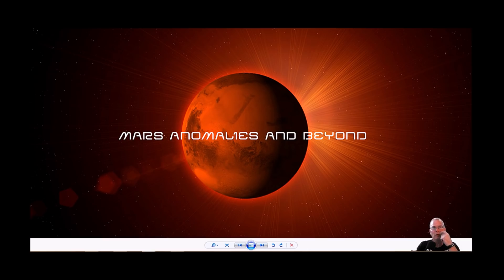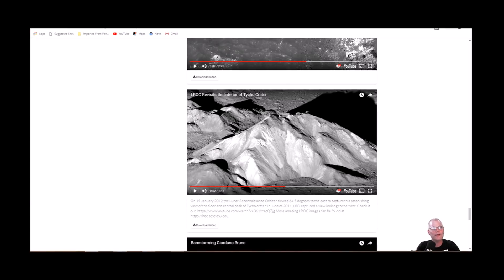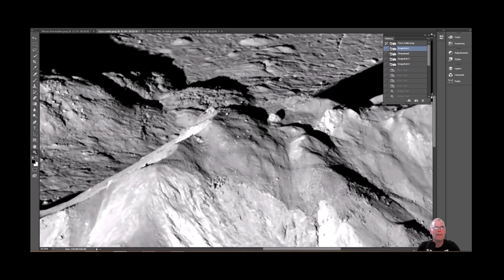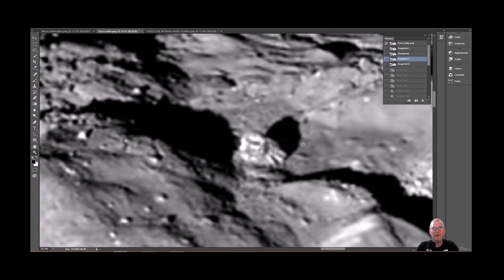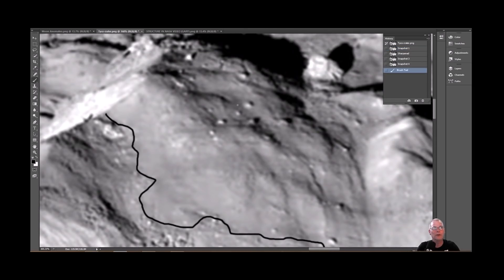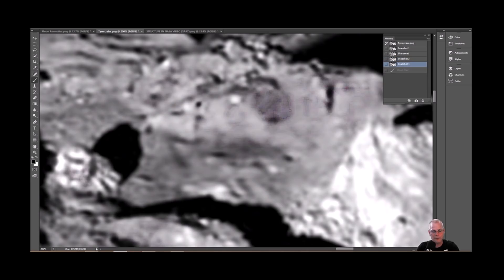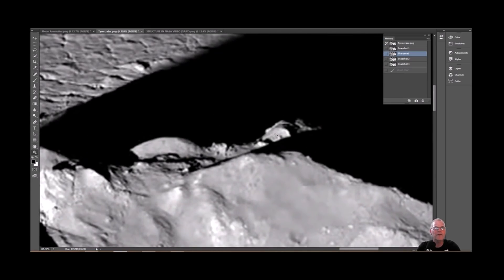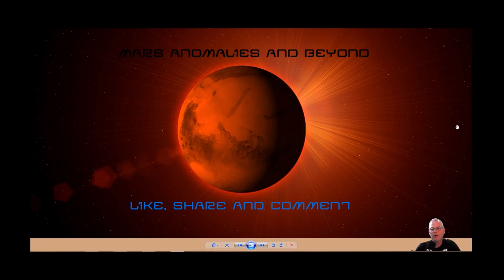What Is This Object In Tycho Crater? ~ 4/7/2019